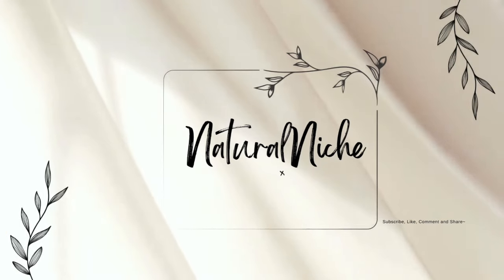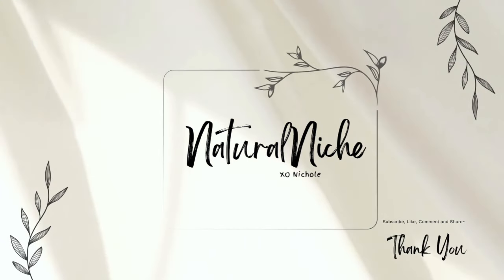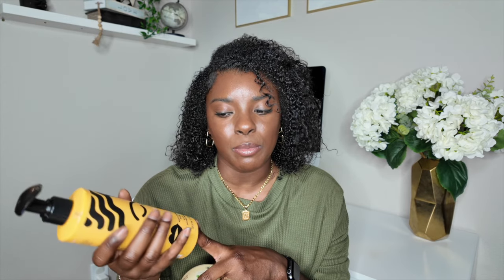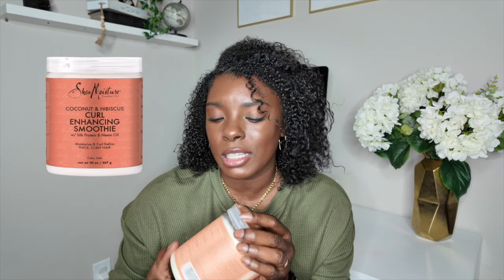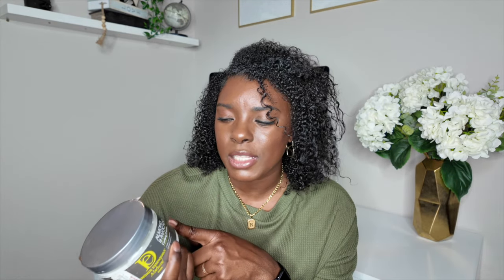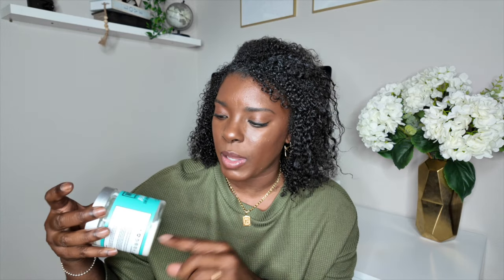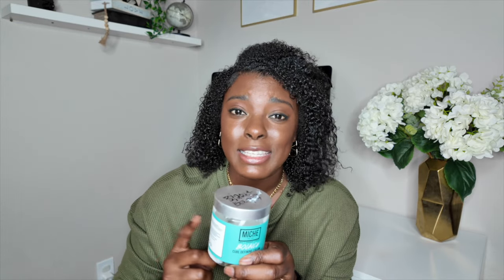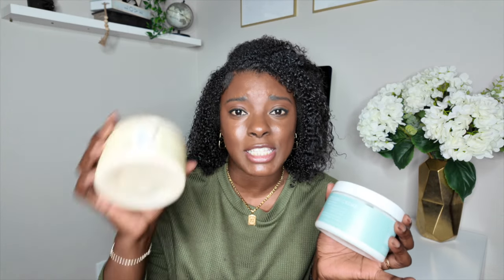FAVORITE CURLY HAIR PRODUCTS FOR FALL | Moisture, Hydration, & Fluffy Wash n Gos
Fall is here and it is time to switch up those products and pull your fall faves to the front. These leave ins and curl creams are my absolute faves and they keep my curls moisturized and fluffy.

My 2nd Channel: @nichole_yvonne

Amazon Storefront

QUESTIONS???— Have a question about products, tools, or general hair tips? Post in the comments section of this video.

//USED IN THIS VIDEO:
DJI Osmo Pocket 3 Creator Combo

//NICHOLE

I'm Nichole and I am a full time teacher, mother, and on occasion a foster mom. Welcome to my natural hair journey, turned life journey. Back in August 2017, I was just a natural who wanted to share tips, tricks, and my undying love for natural hair. I wanted to inspire those young and old to embrace their curls and rock their natural hair. Who knew Youtube would be the place that I shared my thoughts, life experiences, faith, foster care, life as a mom, embraced all my awkwardness and just went for it. From natural hair tutorials to vlogs, I pray my channel is a light for everyone to embrace who they are completely, to be unashamed to live a life against the grain, and to be the best you you can be!

XO,
Nichole